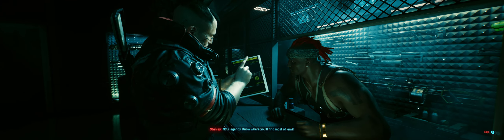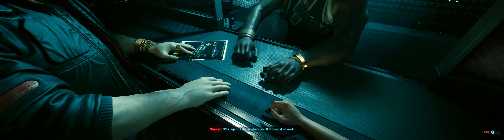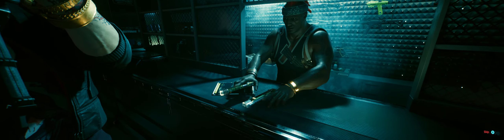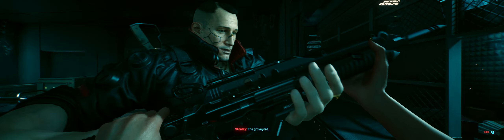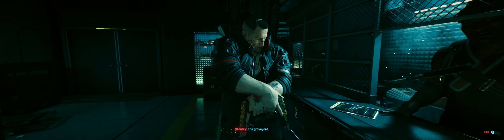Welcome to Night City | Let's Play - Cyberpunk 2077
Cyberpunk 2077, Welcome to Night City